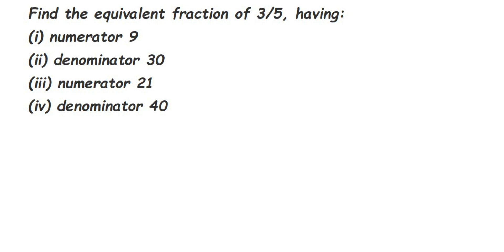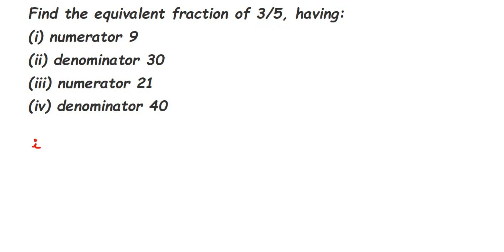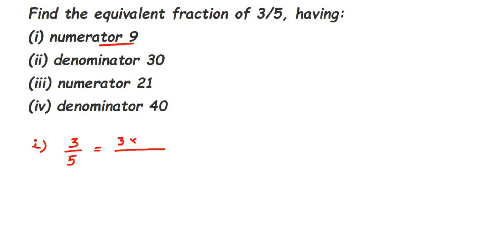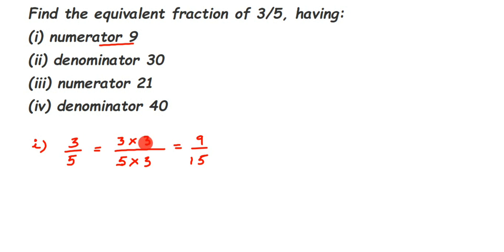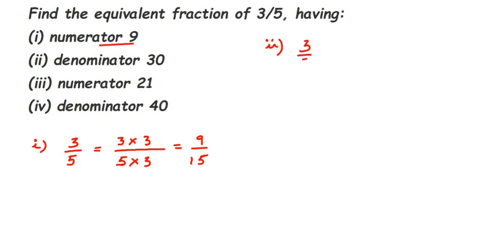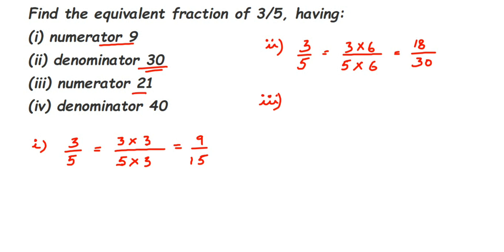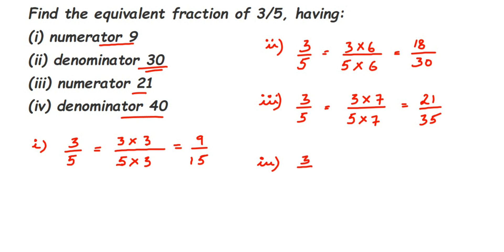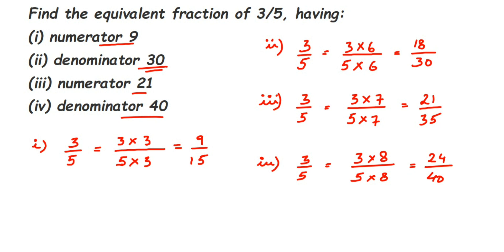Find equivalent fraction of 3/5 i)numerator 9 (ii)denominator 30 (iii)numerator 21 iv)denominator 40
Find the equivalent fraction of 3/5, having:
(i) numerator 9
(ii) denominator 30
(iii) numerator 21
(iv) denominator 40